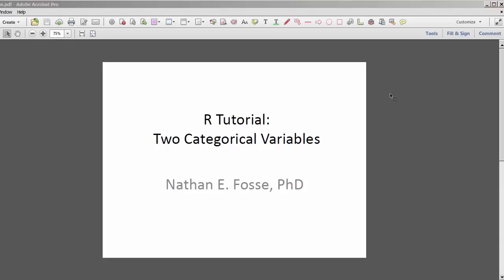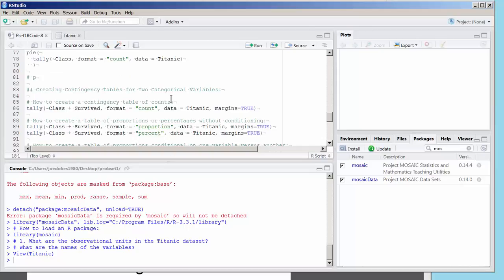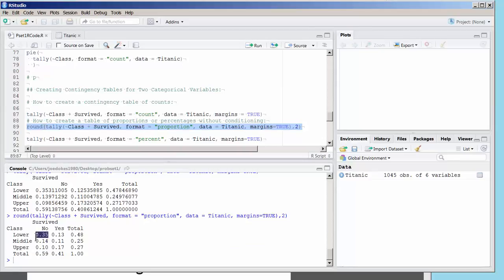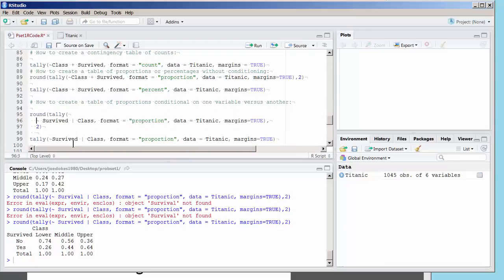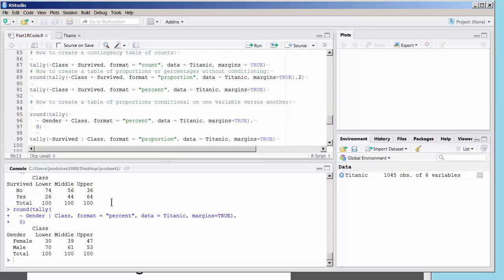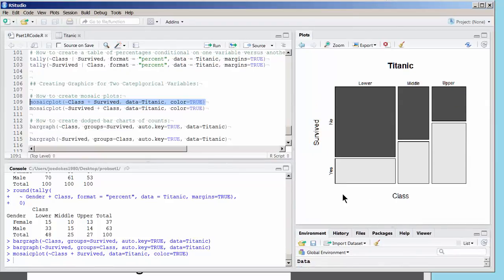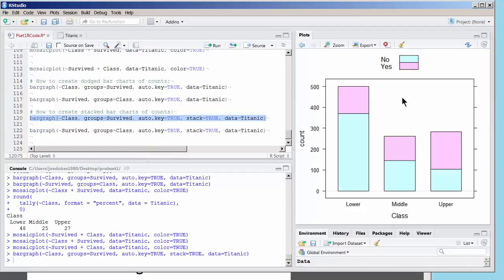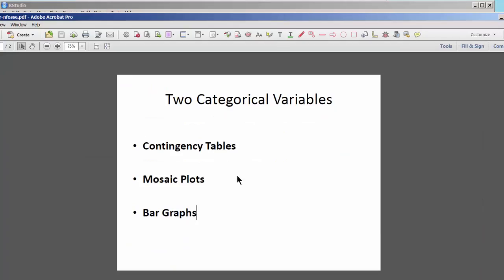Two Categorical Variables with Nate Fosse